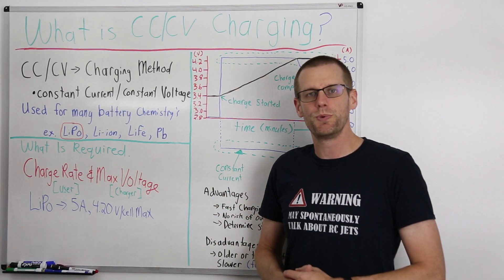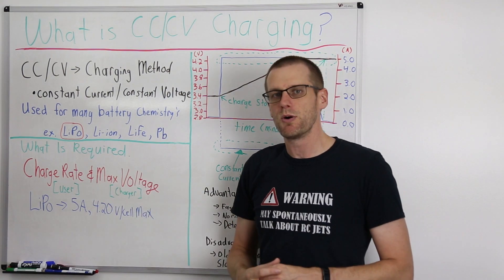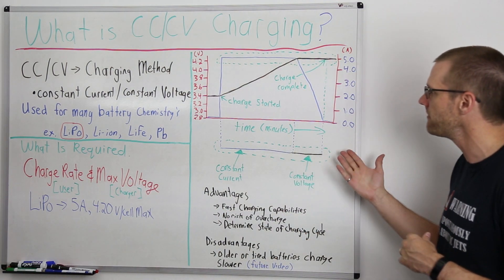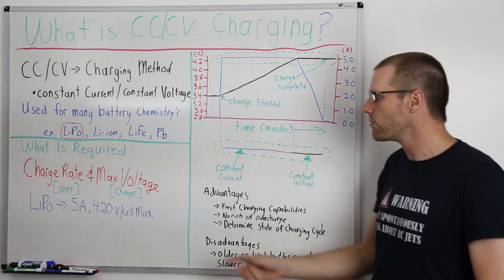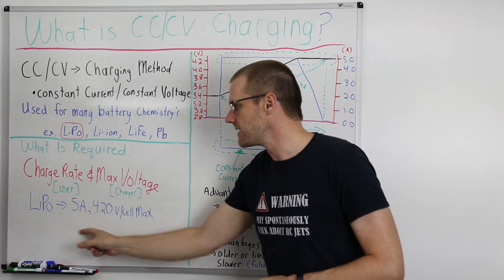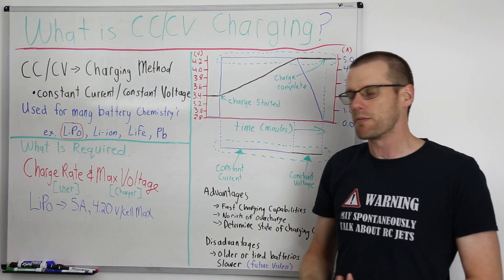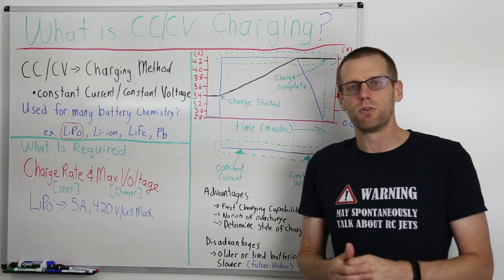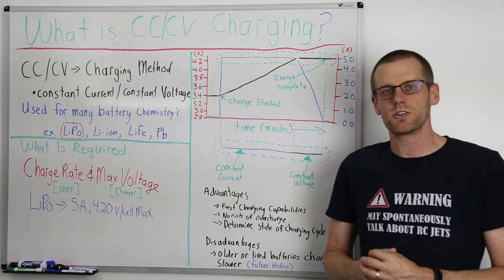What is CC CV Charging used for RC LiPo Batteries? (and others)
Using CC CV as a charging method has many advantages that make LiPo batteries even better. One advantage is that there is not much wasted charging energy. This allows us to see how much mAh goes back in the pack which can be a very useful metric.